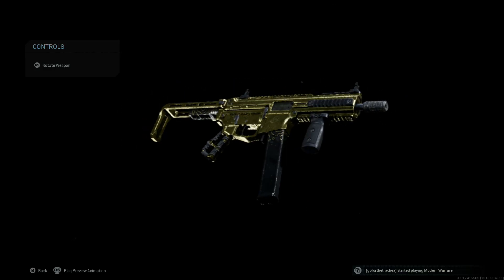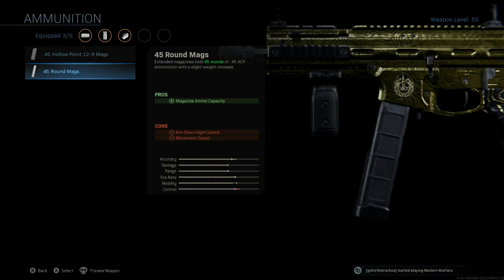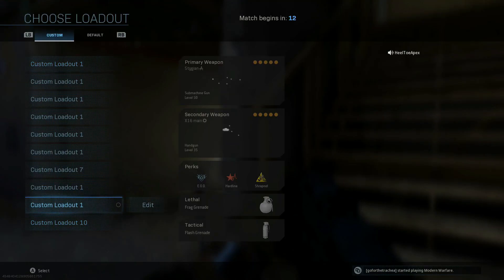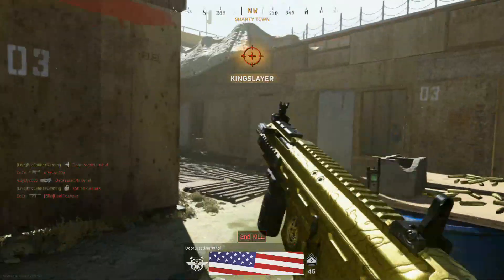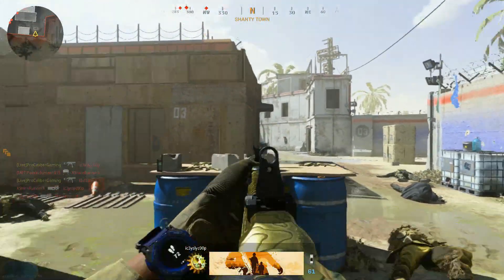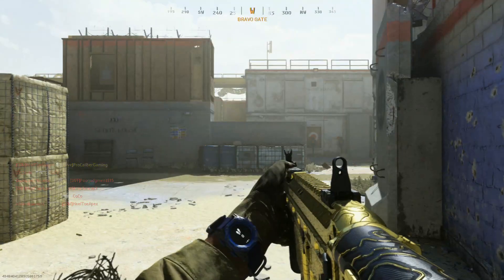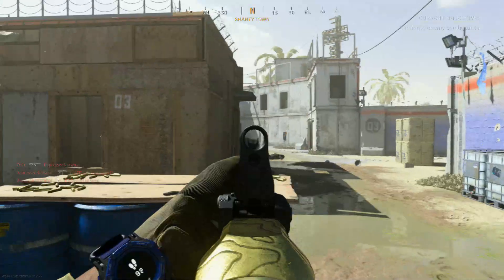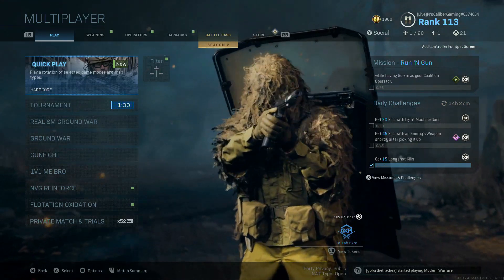Best Striker 45 Class Setup!!! Best Modern Warfare Class Setups